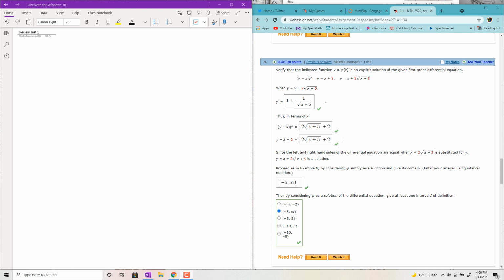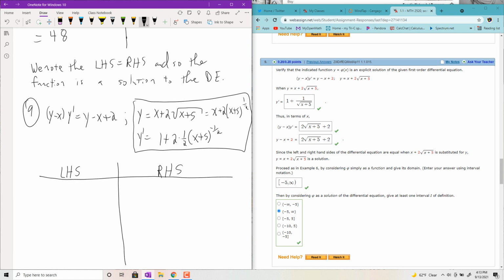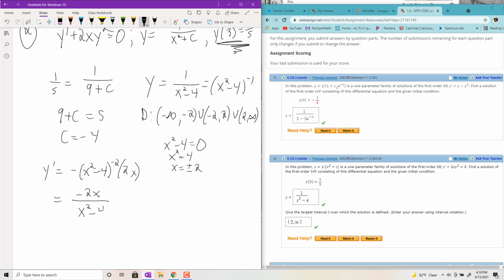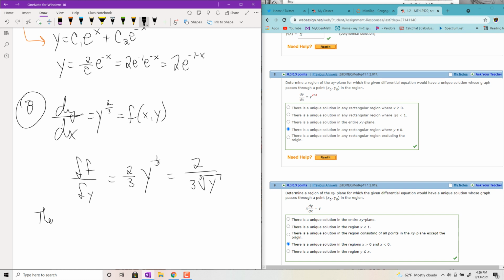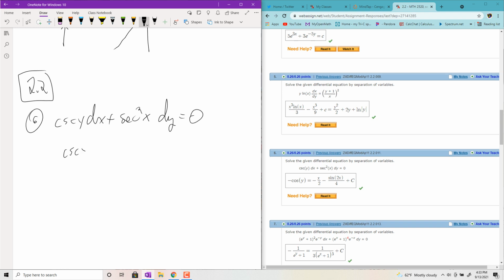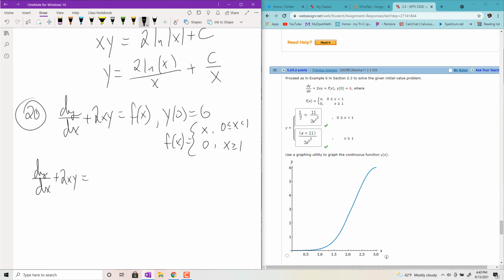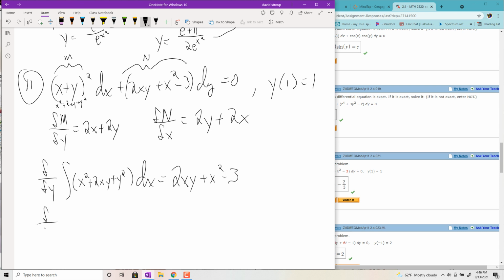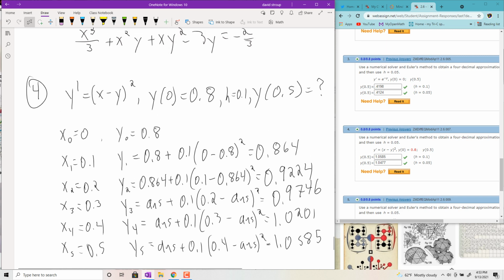Test 1 Review MTH 2520